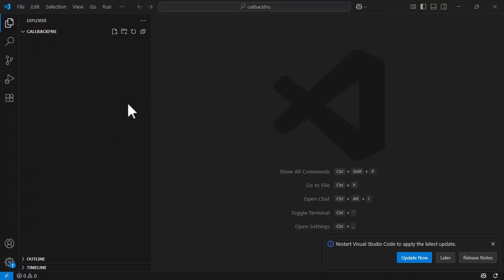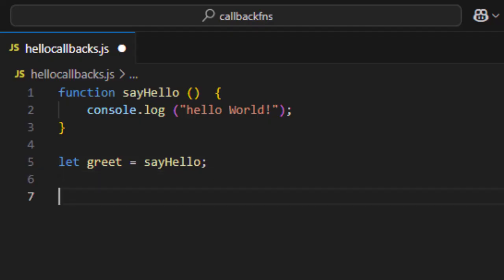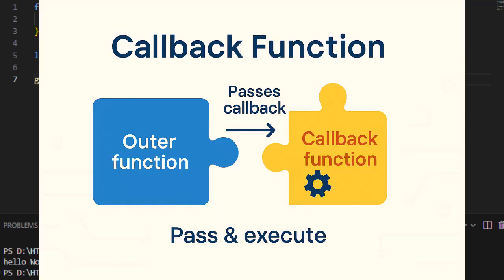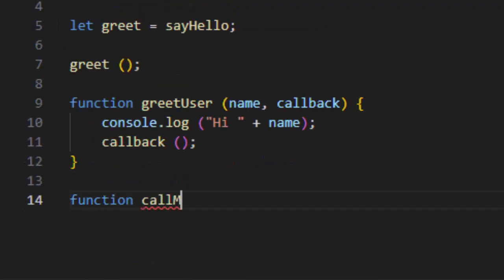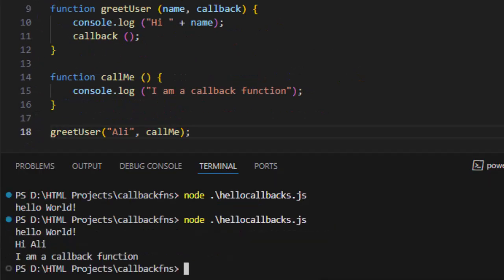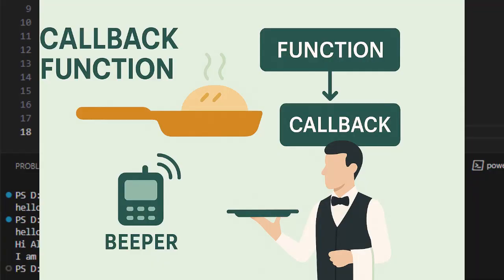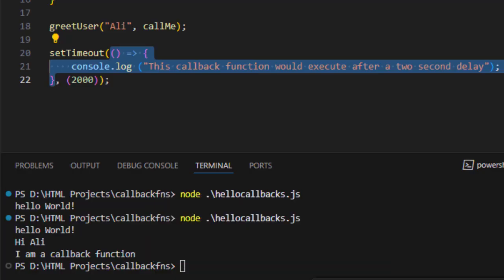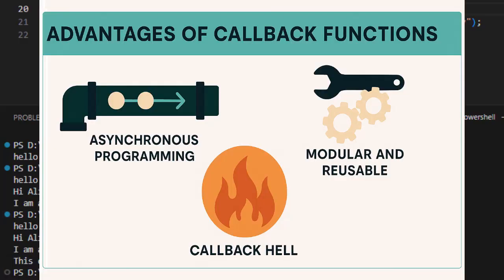Callback Function JavaScript – Explained with Examples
What is callback function in JS? This video explains how callback works in JavaScript with real-world examples. You'll learn the basics of callback function JavaScript and callback functions JavaScript — including how to pass a function as argument JavaScript.

We explore asynchronous callback JavaScript and the difference between synchronous vs asynchronous callback. You’ll also see how callback vs promise JavaScript works, and how to use higher order functions JS in your code.

Finally, we show how to avoid callback hell JavaScript and why mastering javascript callback is essential for clean, maintainable code.

00:00 Introduction
00:30 Functions assigned to variables
01:33 What is a callback function in JavaScript
01:54 Callback function explained with example
03:00 Restaurant anology for callback functions
03:34 setTimeout example using callback functions
04:27 Pros and cons of callback functions in JavaScript (callback hell)
05:11 Conclusion